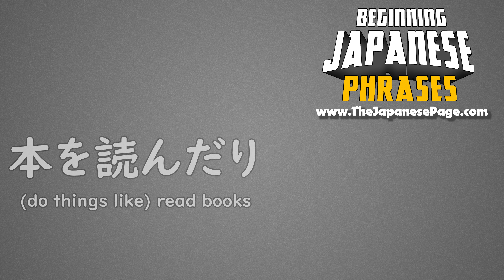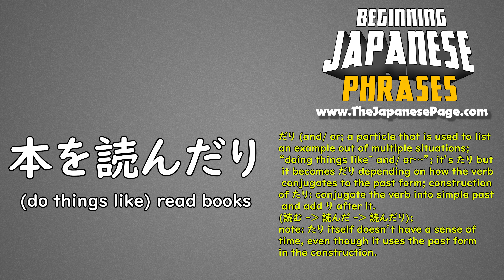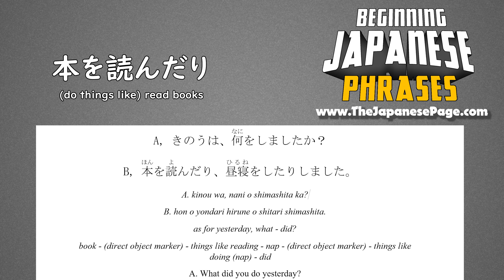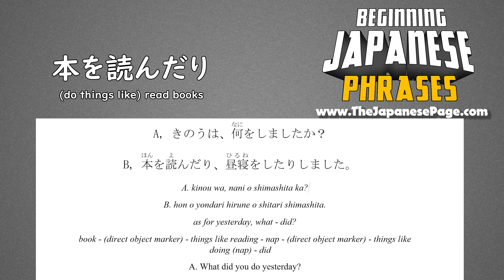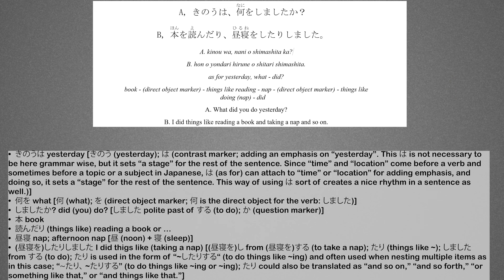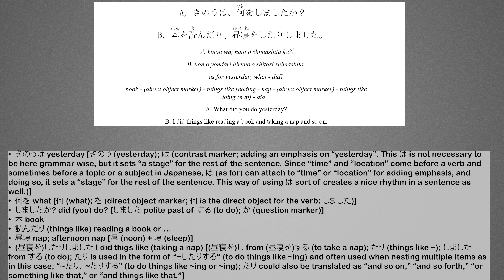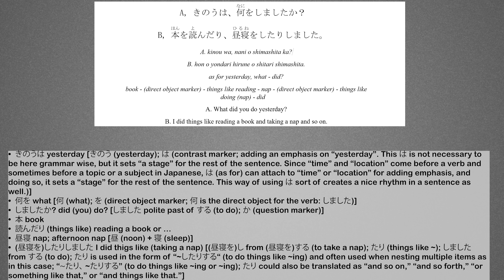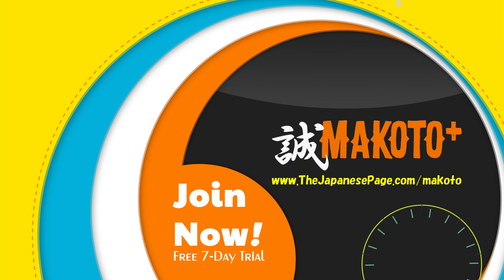Beginning Japanese Phrases 29: 本を読んだり hon o yondari – (do things like) read books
本を読んだり hon o yondari – (do things like) read books

~だり (and/ or; a particle that is used to list an example out of multiple situations; “doing things like~ and/ or…”; it’s たり but it becomes だり depending on how the verb conjugates to the past form; construction of たり: conjugate the verb into simple past and add り after it. (読む➝読んだ➝読んだり); note: たり itself doesn’t have a sense of time, even though it uses the past form in the construction.

A, きのうは、何(なに)をしましたか？
B, 本(ほん)を読(よ)んだり、昼寝(ひるね)をしたりしました。
A. kinou wa, nani o shimashita ka?
B. hon o yondari hirune o shitari shimashita.
as for yesterday, what - did?
book - (direct object marker) - things like reading - nap - (direct object marker) - things like doing (nap) - did
A. What did you do yesterday?
B. I did things like reading a book and taking a nap and so on.

⌚ Be a cool learner of Japanese by becoming a Makoto+ member! (Free 7-day trial):

💡 Beginner? Check out Beri- Beri- Shoshinsha for half off now
💡 Upper Beginner to Intermediate? Read and listen to Japanese folklore with Learn Japanese with Stories

Also follow us to learn more about Japanese grammar, kanji, vocabulary, katakana, hiragana and improve your Japanese reading and listening skills:

Learning Japanese? We have several bundles that are perfect for beginner to intermediate learners of Japanese here: